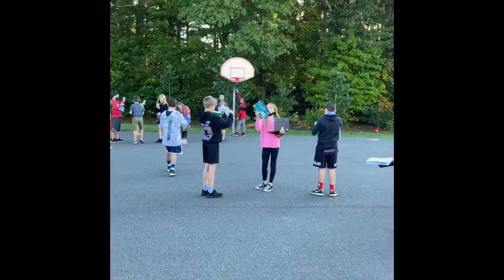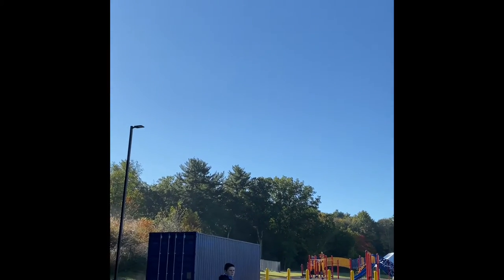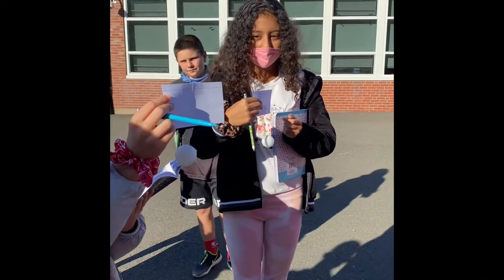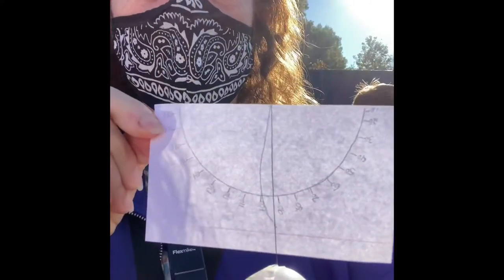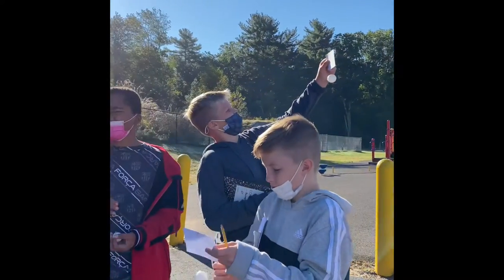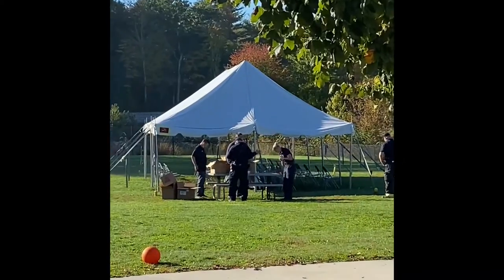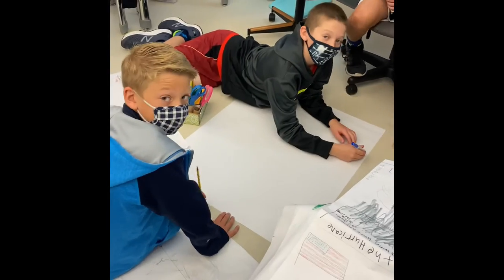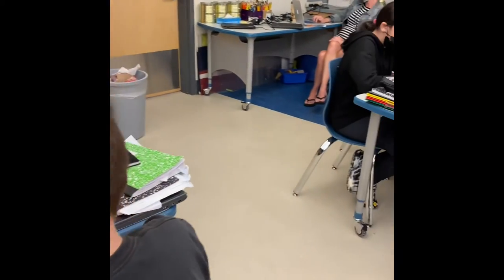Using a homemade anemometer to determine wind speed.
Weather observations in 6th grade science.